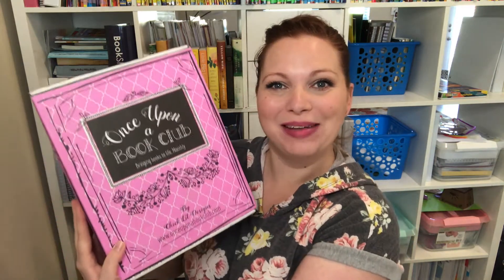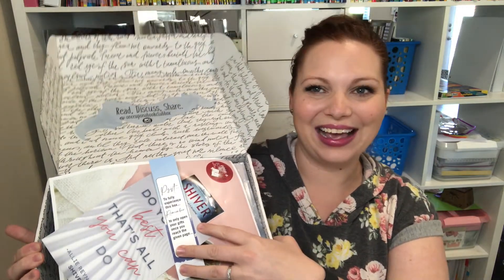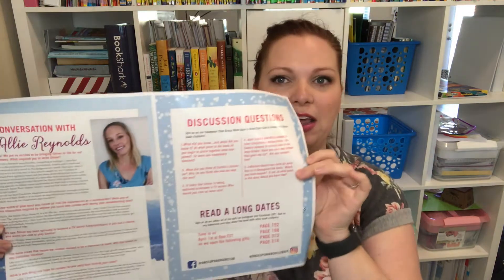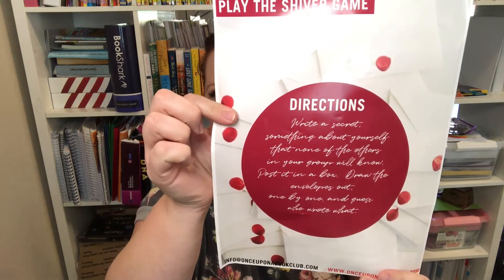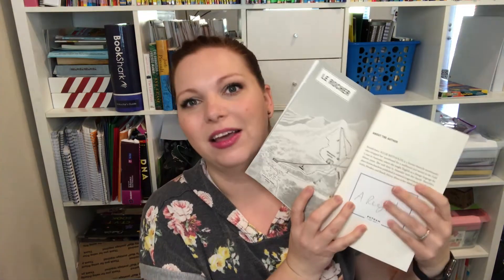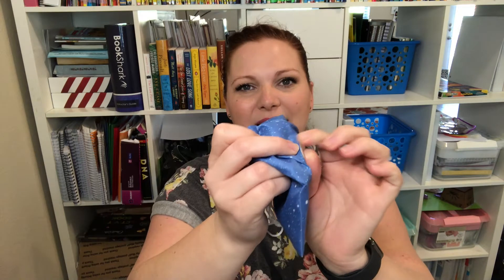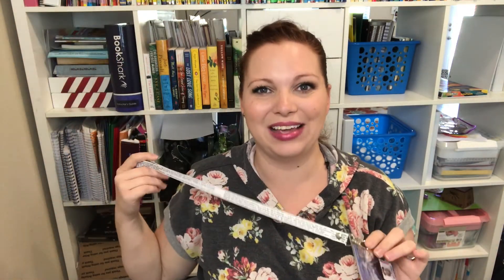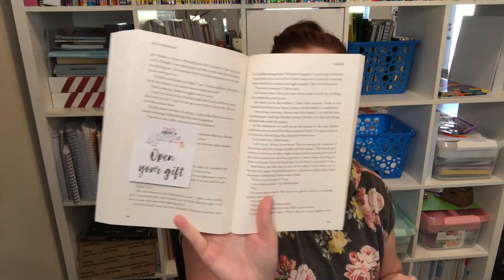Once Upon A Book Club February 2021 Unboxing and Review I Adult Box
Two of my favorite things- Subscription boxes and BOOKS!!  Once Upon A Book Club is a monthly subscription box that includes a book and 3-4 wrapped gifts.  Don't open your gifts though until the book says to and bring the book to life!  Join me as we go through the February 2021 adult box.